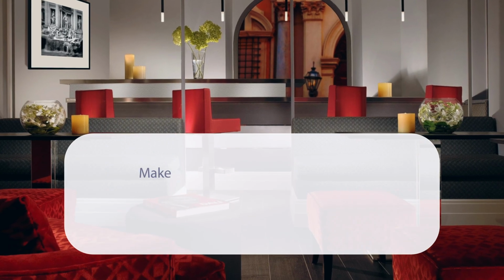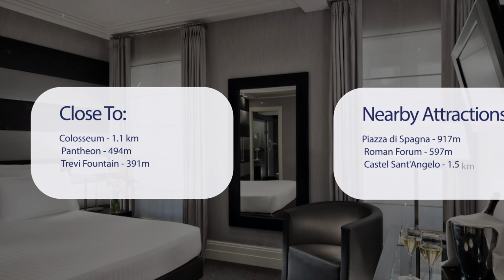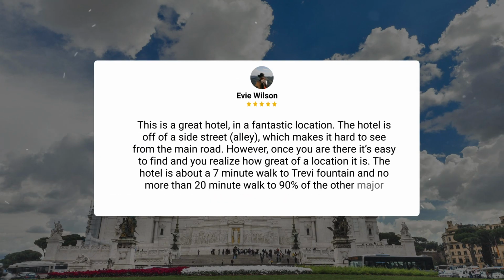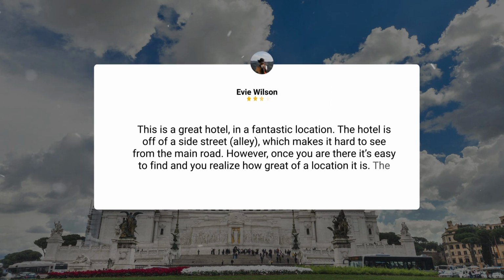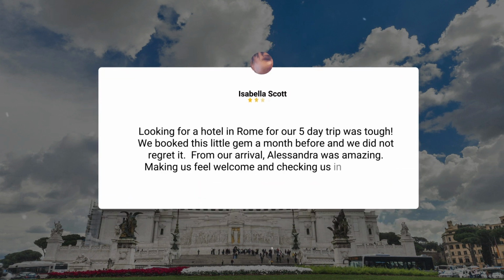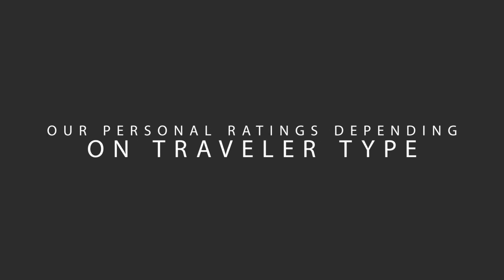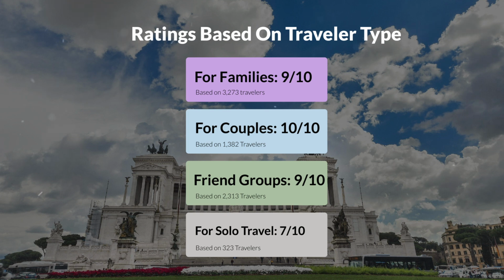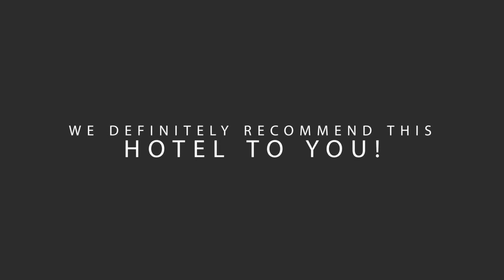Hotel Mancino 12 Rome Review - Should You Stay At This Hotel?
In this video, we reviewed the Hotel Mancino 12 based on its price, quality, value for money, and more. We also gave it ratings based on the travel type and more.

 Additionally, we'll provide you with insights into the nearby attractions and activities that you can enjoy during your stay at Hotel Mancino 12. Whether it's exploring the local culture, sightseeing, or shopping, we've got you covered.